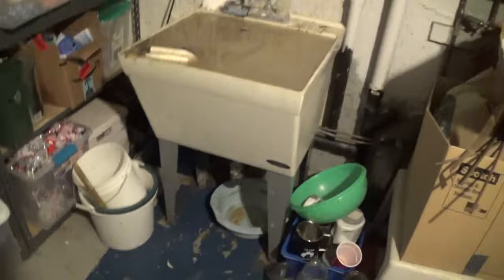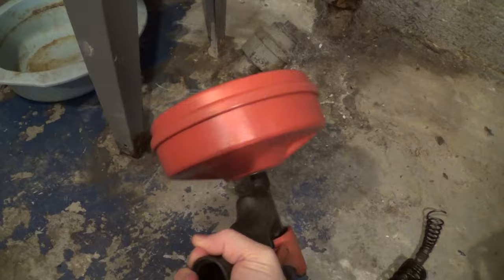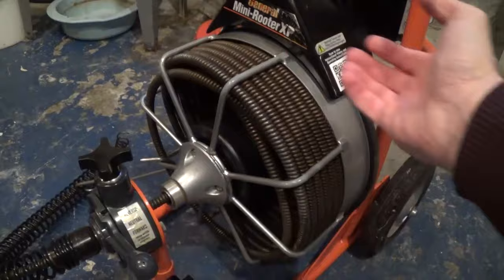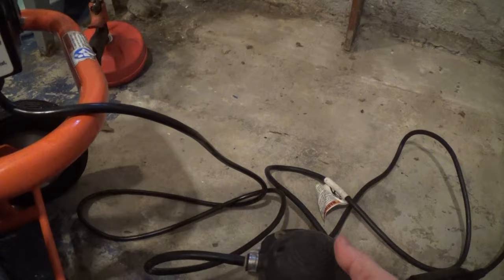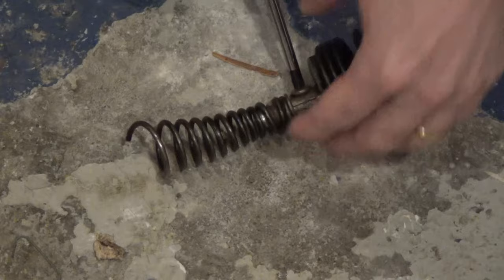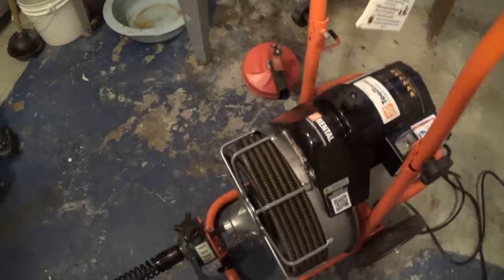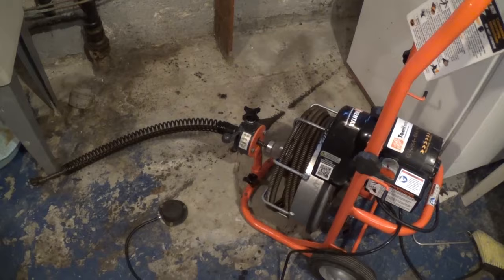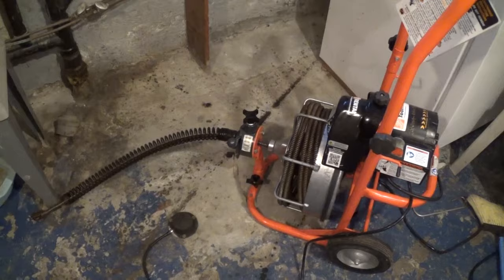How to Unclog a Sewer Line with a Rented Drain Cleaner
This video will show you how to use a rented, roto rooter type, drain cleaner to unclog a significant sewer line pipe blockage.  Renting your own drain cleaning equipment can save you lots of money.